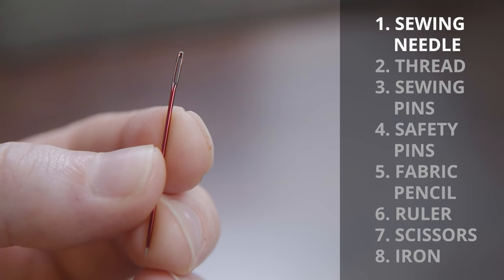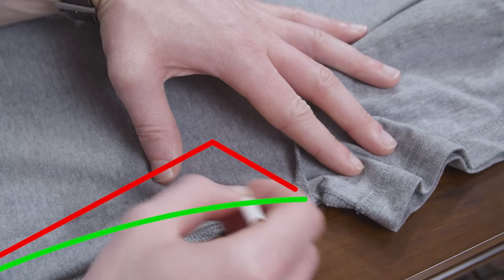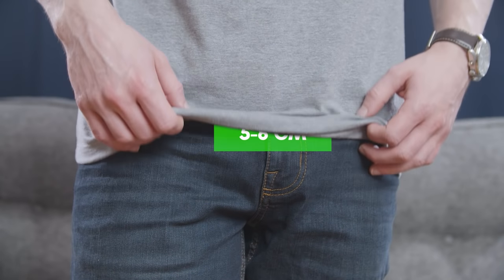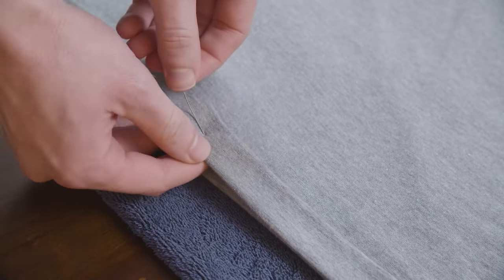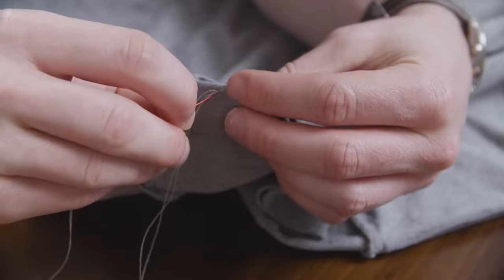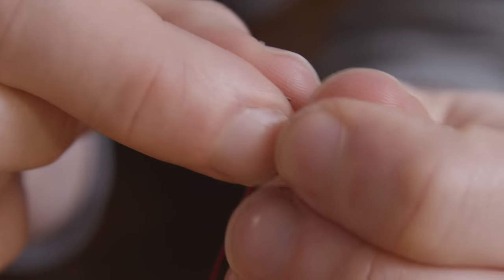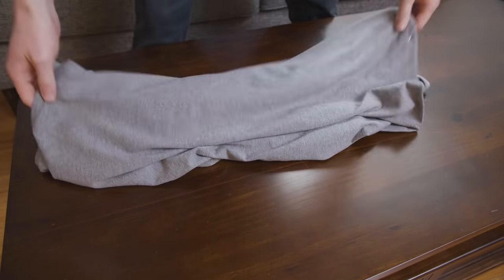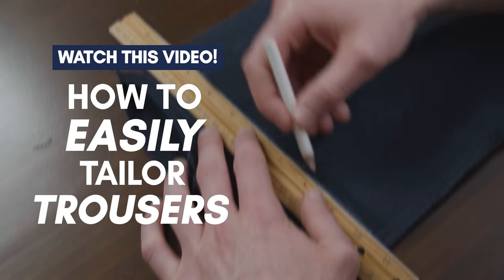How To Tailor A T-Shirt (No Sewing Machine Needed)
In this video, I give you a 5-minute tutorial on how to taper your t-shirt without a sewing machine.

Timestamps:
0:00 - How To Tailor A T-Shirt // Tapering DIY
0:30 - Items you need to tailor a shirt
0:43 - Use a template
4:16 - Sewing a hem

📫 Shipping Address

Antonio Centeno
USA

PRODUCTS

RECOMMENDED PRODUCTS